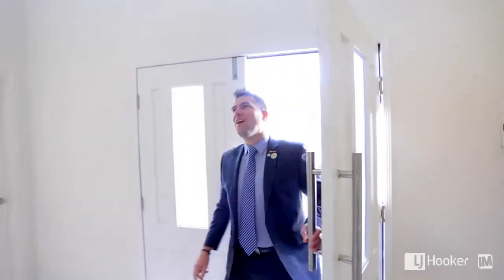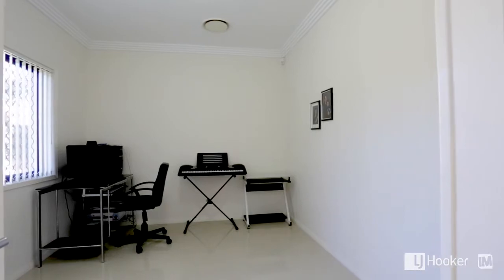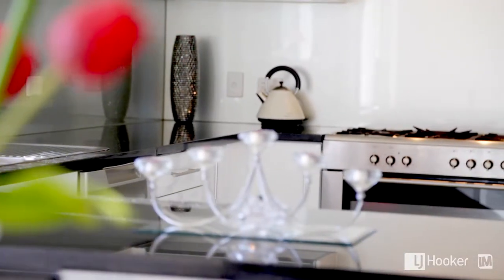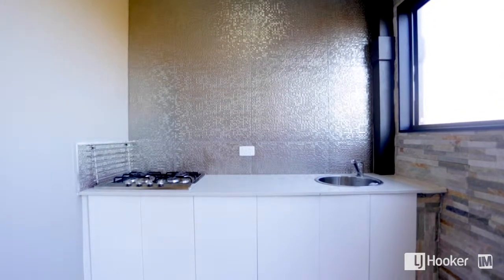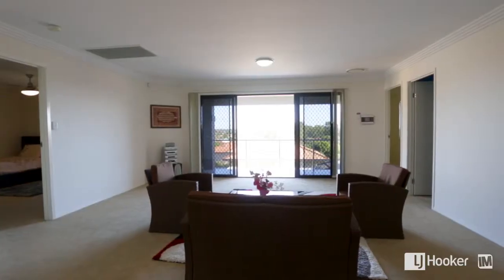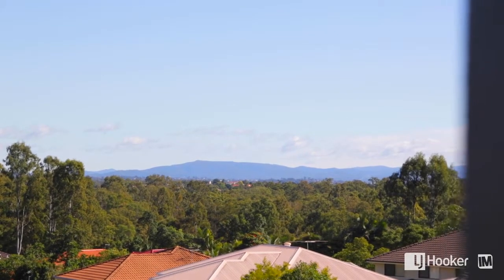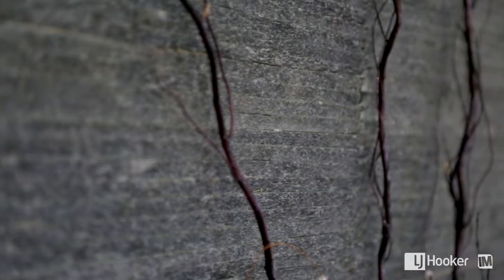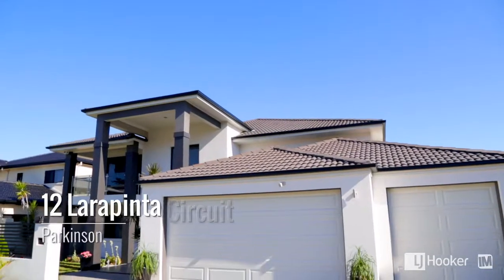12 Larapinta Circuit Parkinson - LJ Hooker Algester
12 Larapinta Circuit Parkinson